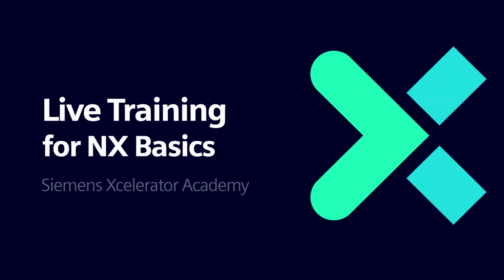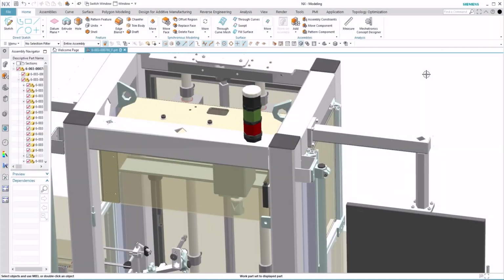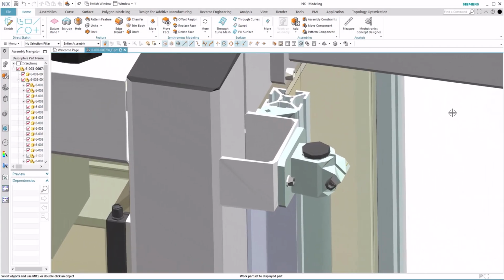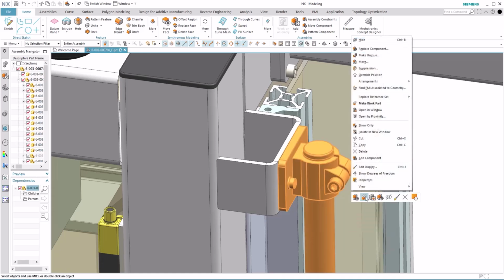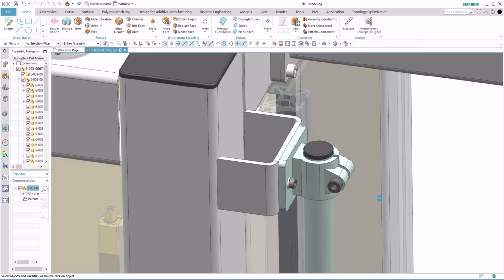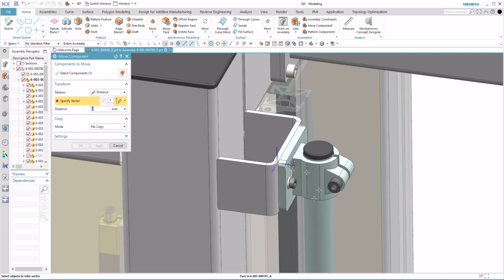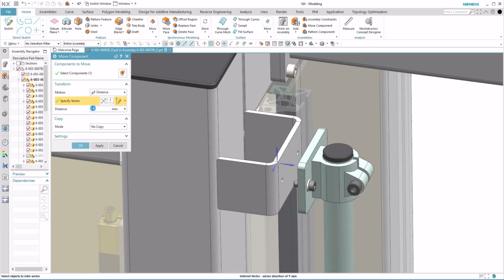NX Basics Live Training Overview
Welcome to NX Basics, the comprehensive course that will equip you with the essential skills for mastering NX modeling, assemblies, and drafting. Unlock new career opportunities with NX Basics.